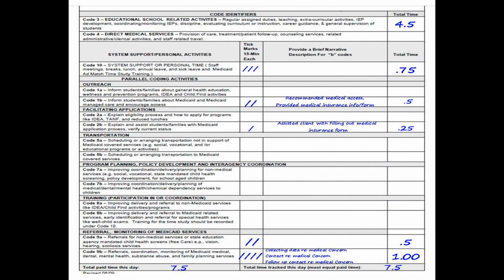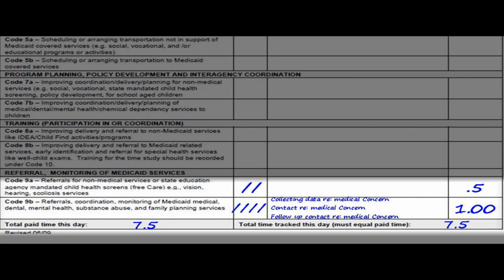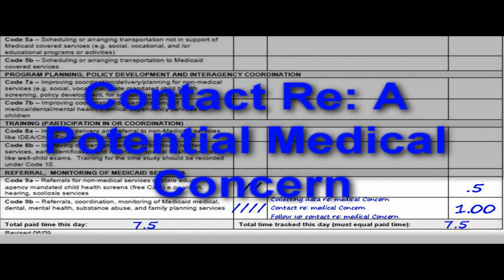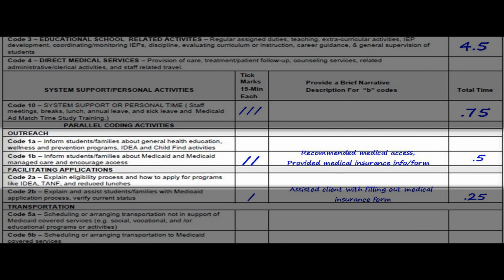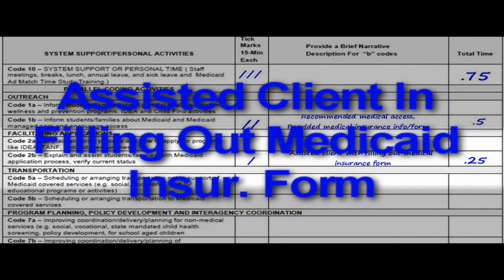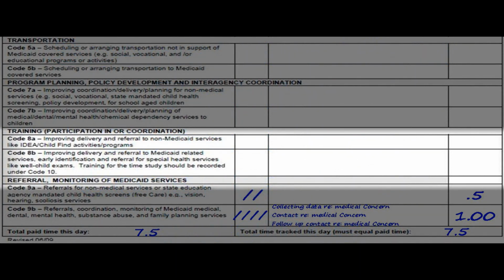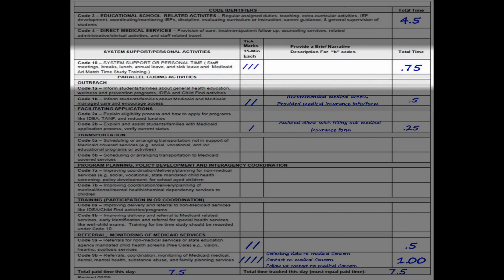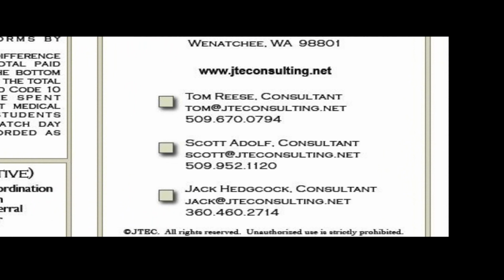JTEC Ad Match Training Part 2